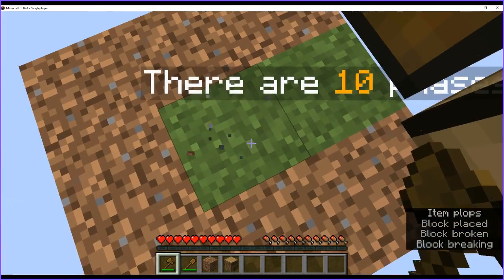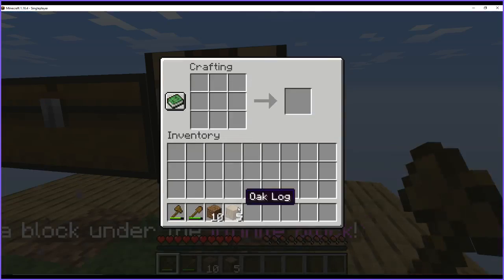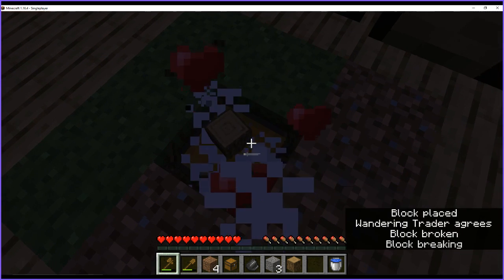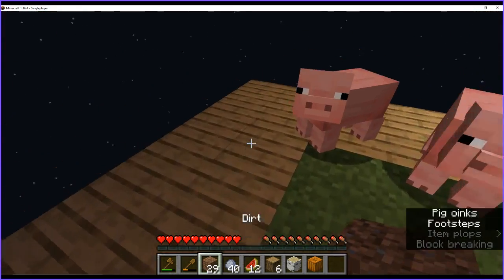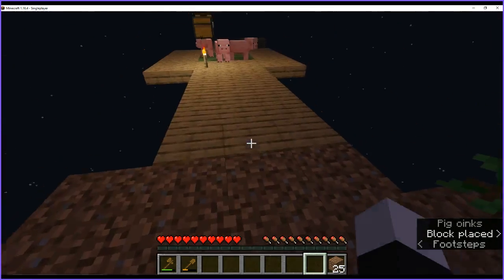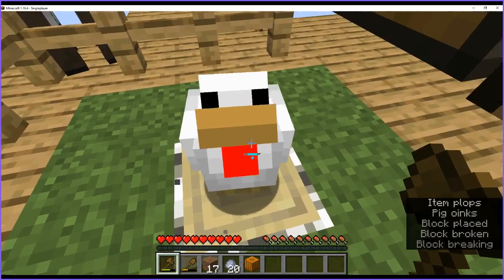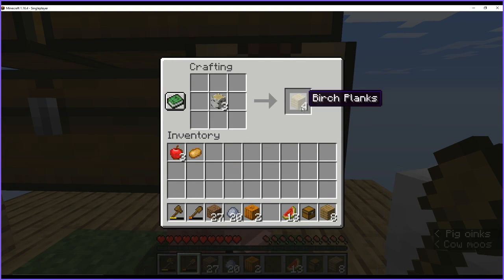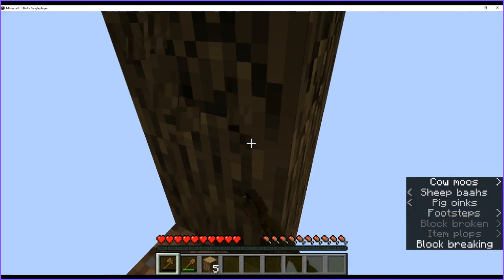Minecraft, but its 1 block, and in the sky!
In this video I played Minecraft 1 block sky block, I got the idea from Jeyger, check him out below, and check out the map creator down below as well, and JD's channel to, but last but not least, don't forget to subscribe